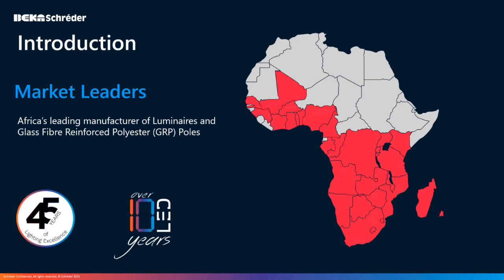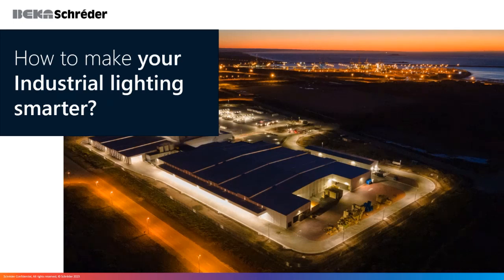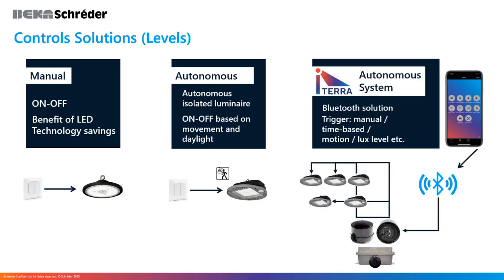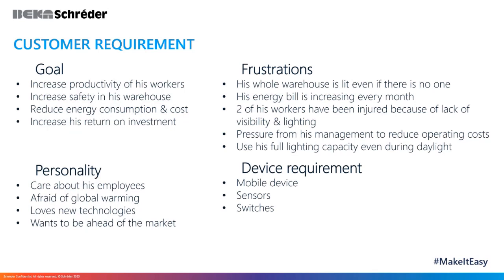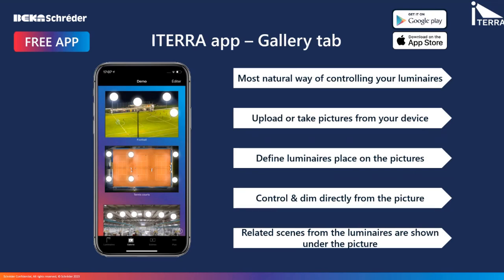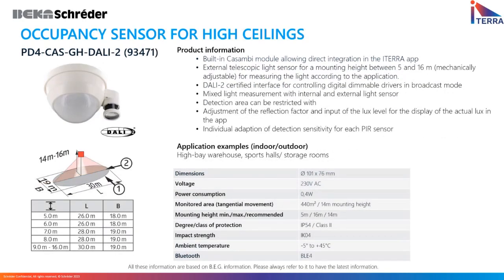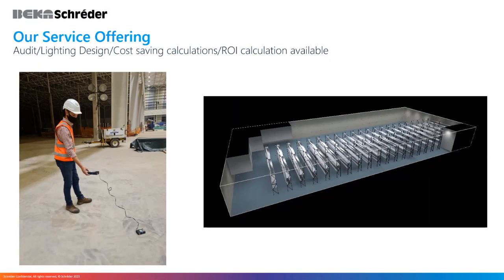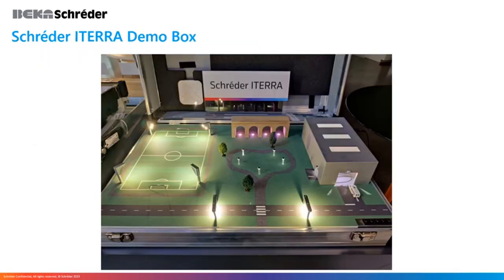Manufacturing and Processing Control Solutions Webinar (continued)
A webinar on BEKA Schréder's Manufacturing and Processing Control Solutions that took place on Friday, 27 October 2023.